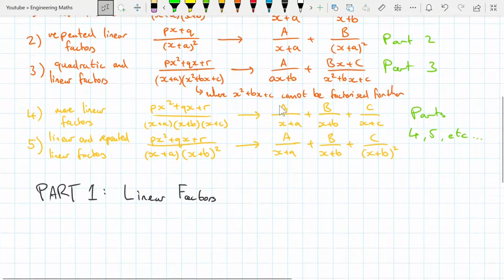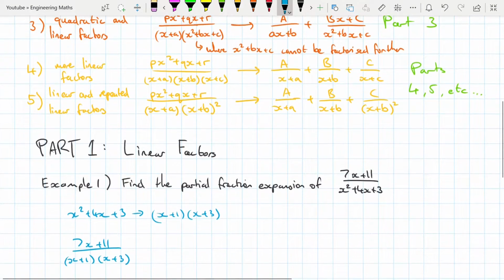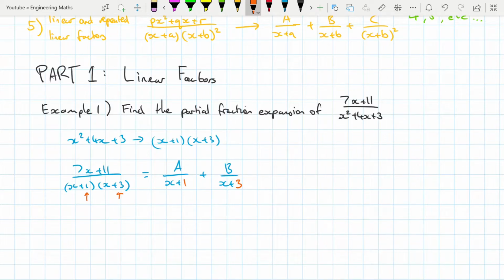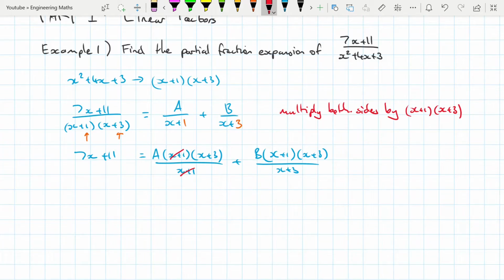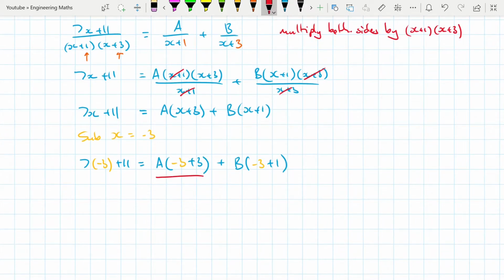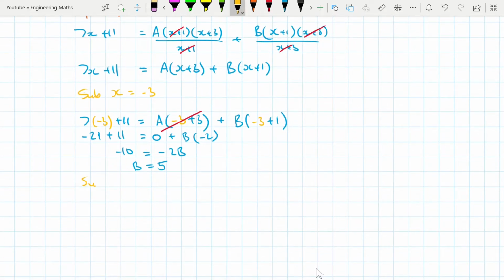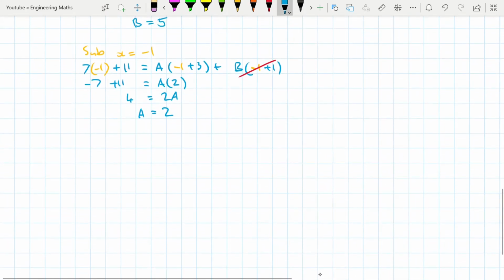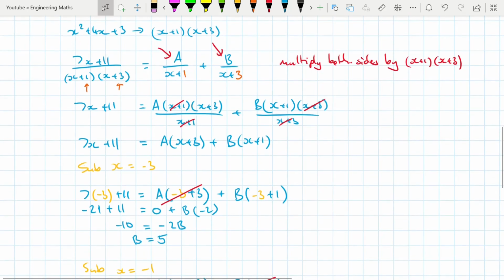Partial Fraction Expansion / Decomposition | Part 1: Fraction With Linear Factors Example 1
This video goes over an example of partial fraction decomposition for a fraction with linear factors.

Steps:
0:18 Factorise
1:35 Solve for A and B
2:58 Sub in values to zero A or B  terms
5:28 Solution